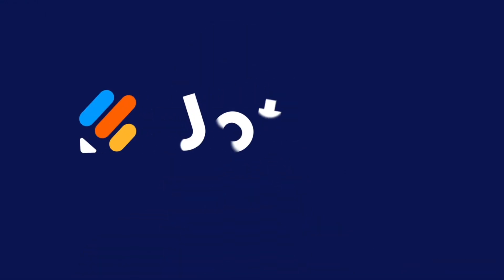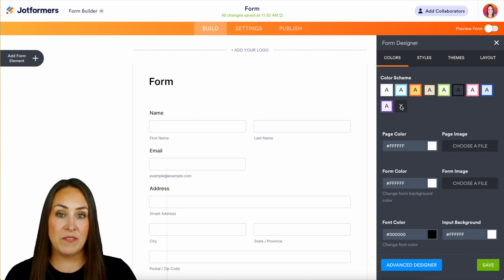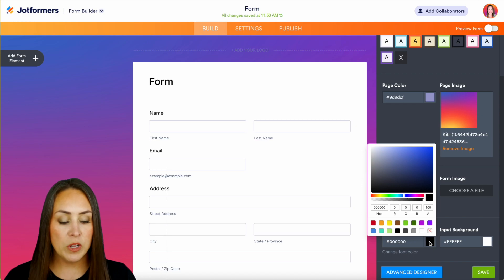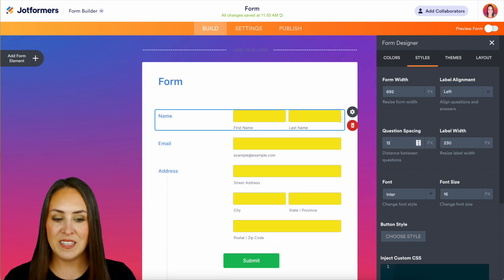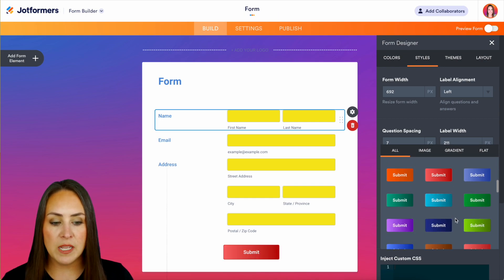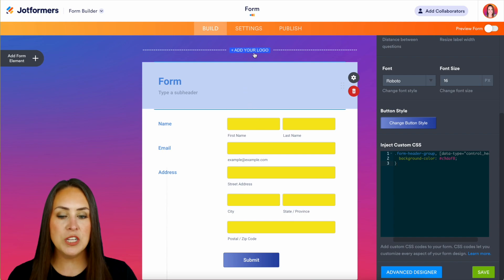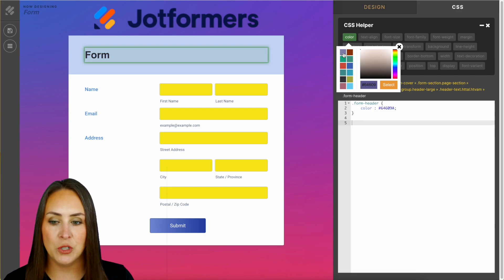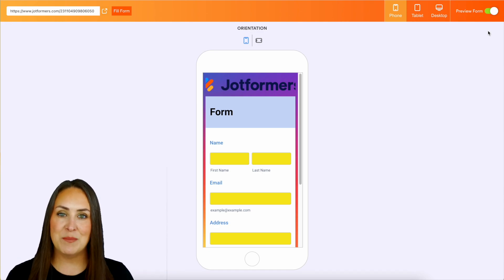How to Use Jotform's Form Designer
Want your forms to match your branding or ideas more closely? No problem! Tune into this helpful video from Jotform to learn more about how to use the Form Designer to seamlessly customize your forms.
LINKS & RESOURCES
👋 ABOUT JOTFORM
Hi, we're Jotform, a full-featured online forms platform that makes it easy to create robust forms and collect important data. Check us out
00:00 Introduction
00:09 Overview
00:31 Colors Tab
02:42 Styles Tab
05:21 Add Your Logo Section
05:58 Advanced Designer
06:55 Preview Form
07:37 Subscribe to Jotform